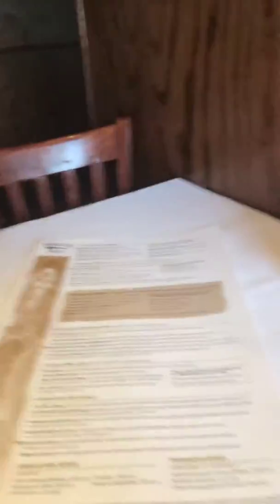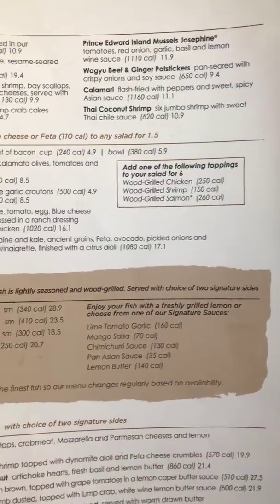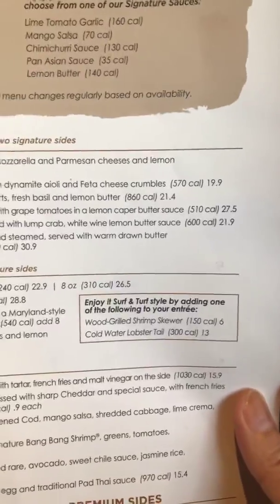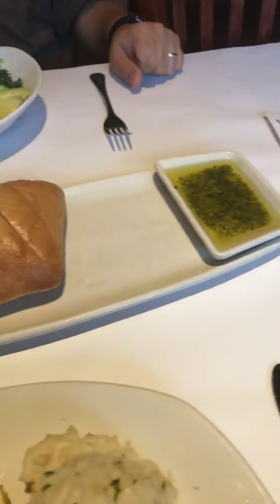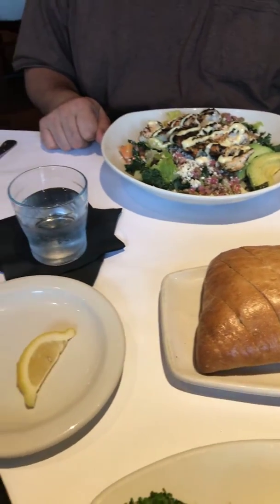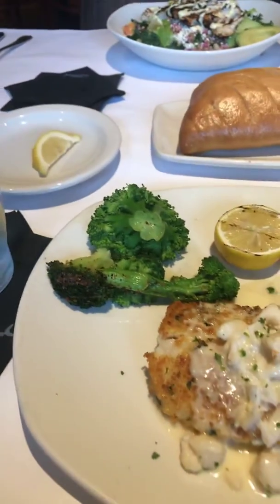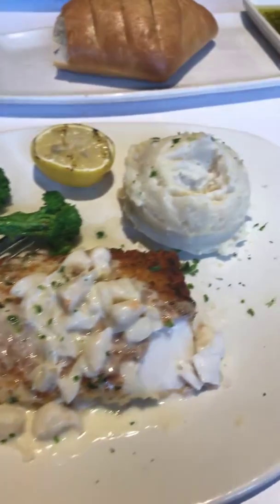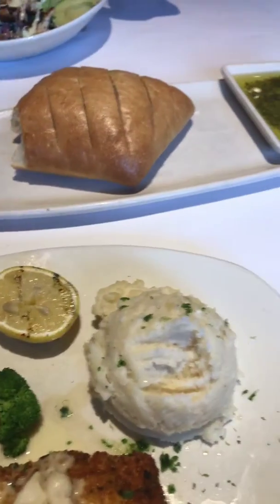The bonefish grill experience